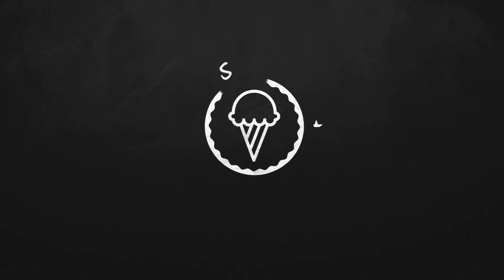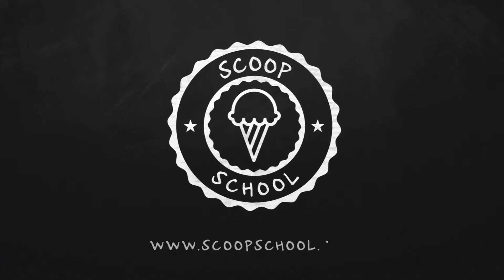Should I Logo my Cups?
Should you spend the time and money to put a logo on your business cups?

Steve Christensen, The Ice Cream Bloke and Self-Appointed Headmaster of Scoop School, talks in this episode about logos in your cups and some alternatives.